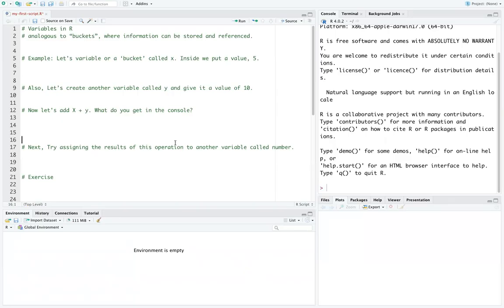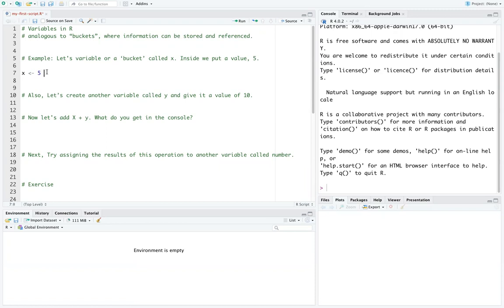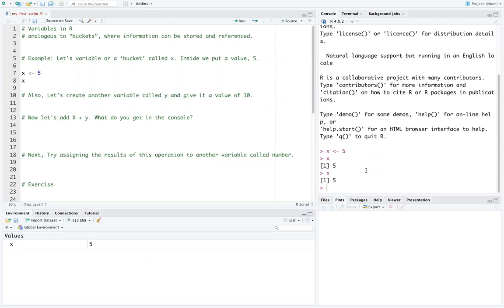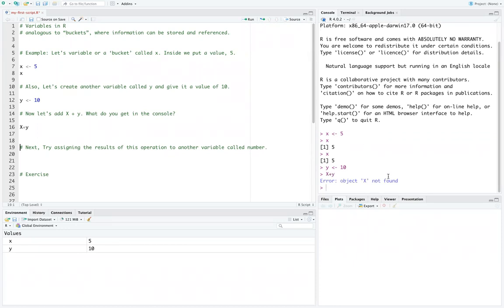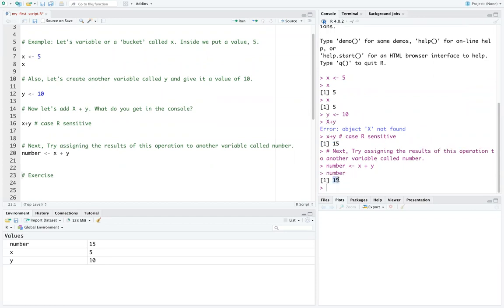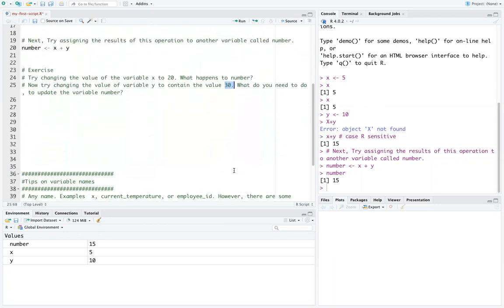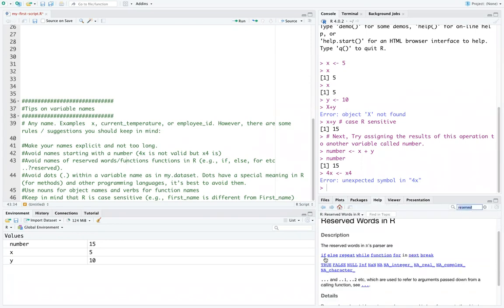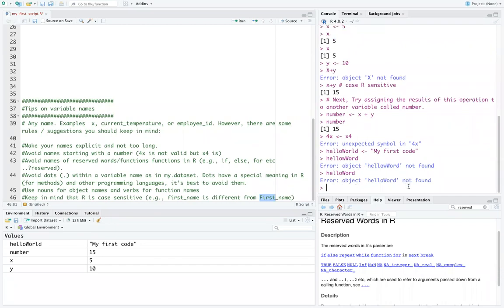Creating Variables in R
Learn how to create variables in R. Quick Overview.